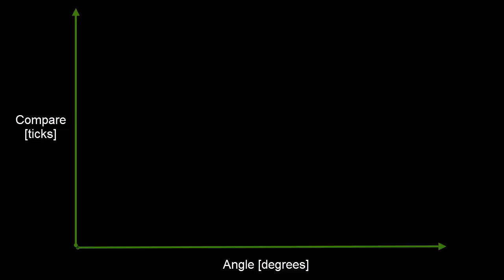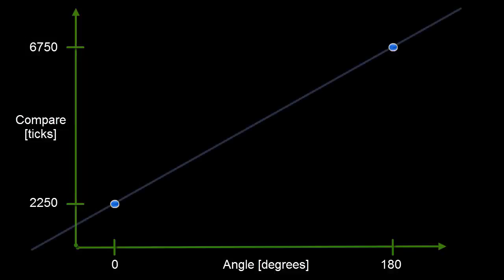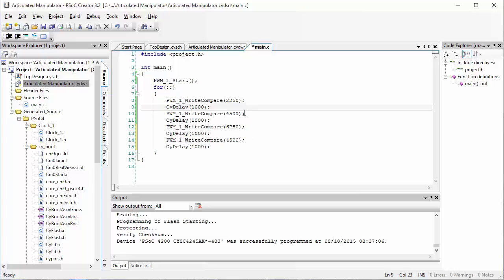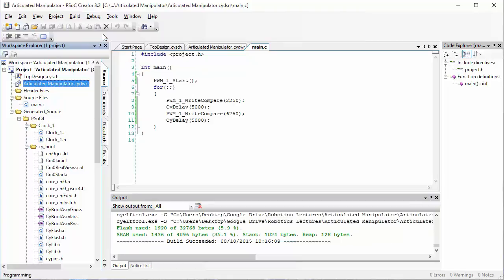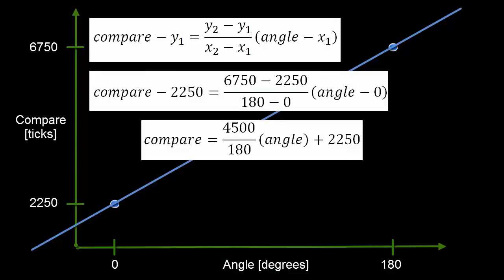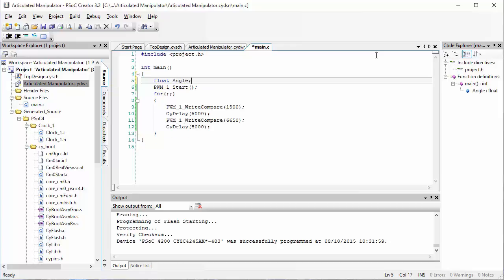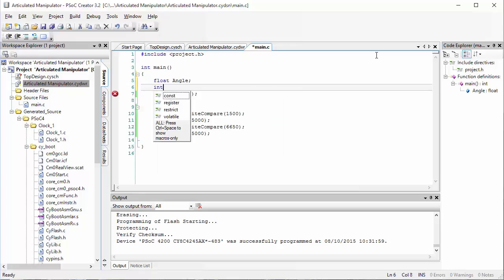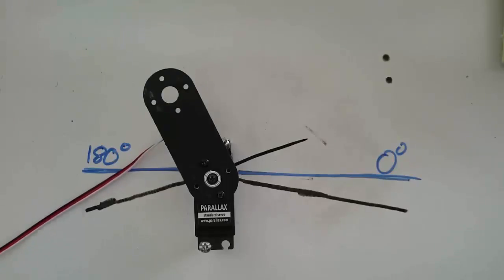1 1 4 Lab Video 2 of 3 Tune Servos